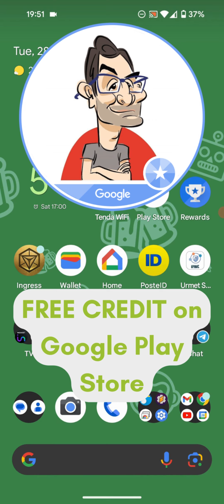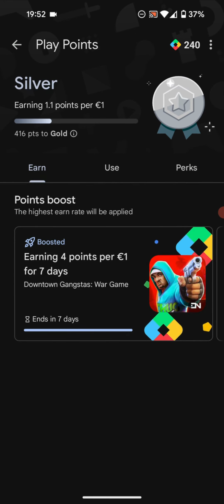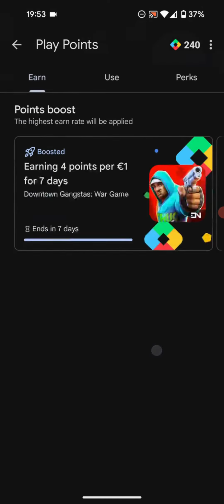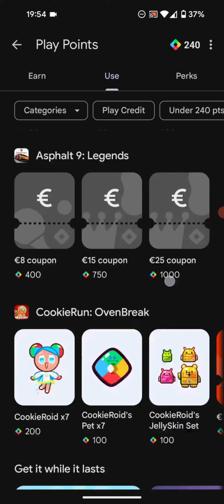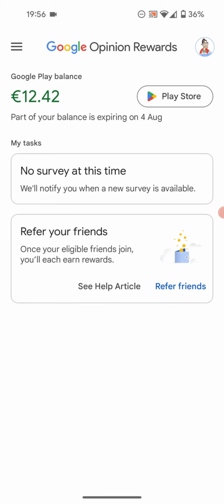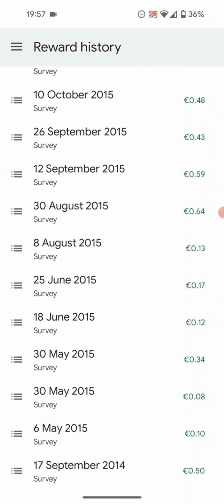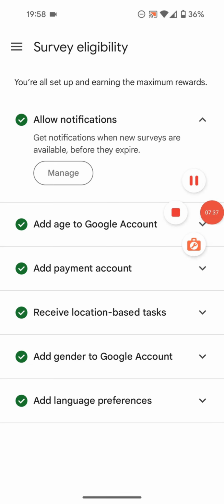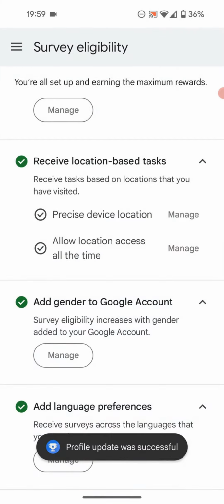How to Get FREE Google Play Credits and Play Points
Learn how to get FREE CREDITS  for the Google Play Store effortlessly!
In this video, I'll walk you through step-by-step how to use the Google Play Points program integrated into the Google Play Store and the Google Opinion Rewards app to earn credits without spending a dime.

Watch till the end for all the tips and tricks!

If prompted, here is your unique invitation code to use for a bonus: SS26HDLT
To receive a paid referral reward, you must set up your profile and payment account.

Excuse me, the audio may be having some issues :/